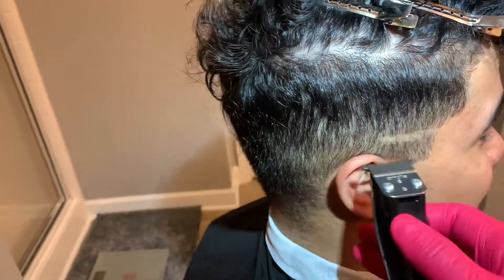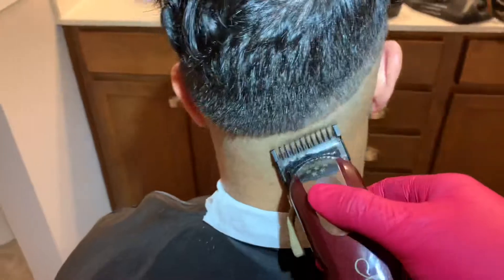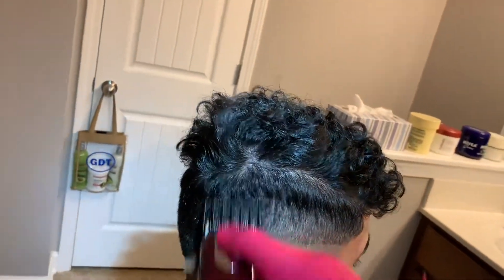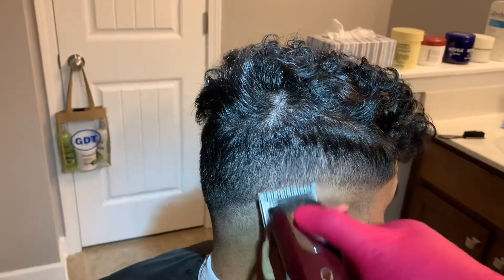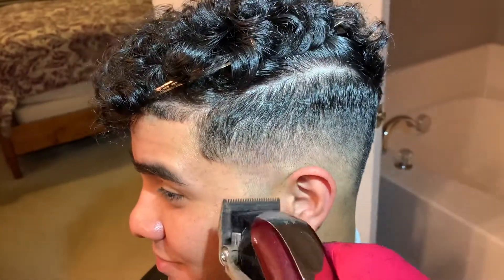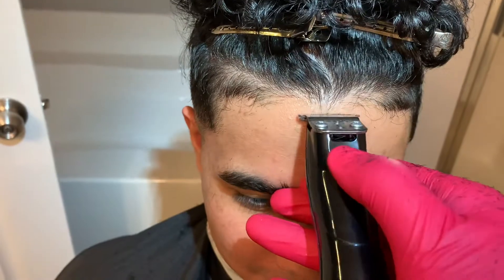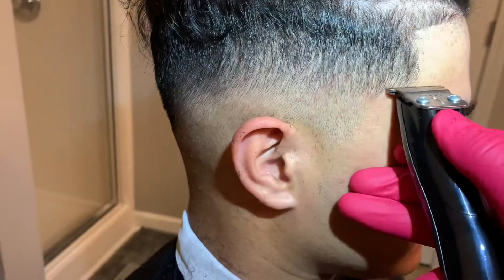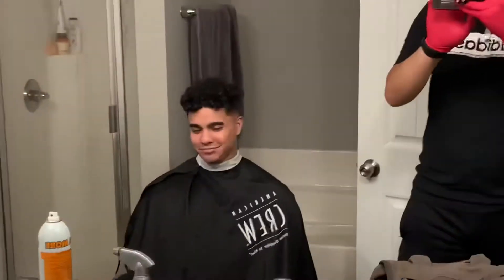how to: drop fade with curly hair/ traveling barber part 3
*IM NOT SURE WHY THE QUALITY IS SO BAD I COULDN’T FIX IT SORRY*

Wahl cordless Magic clips

Andis Slimline pros